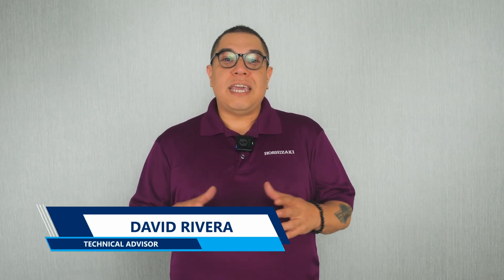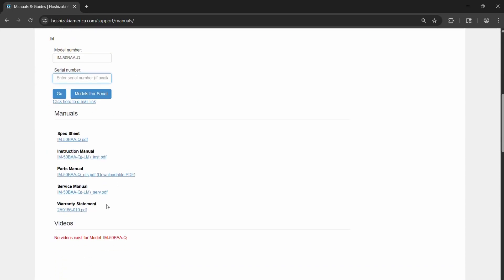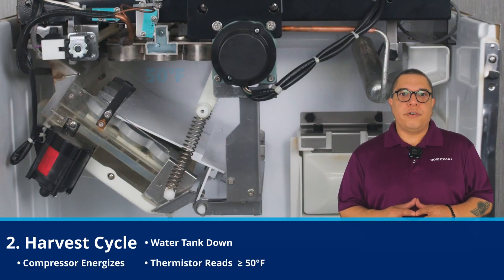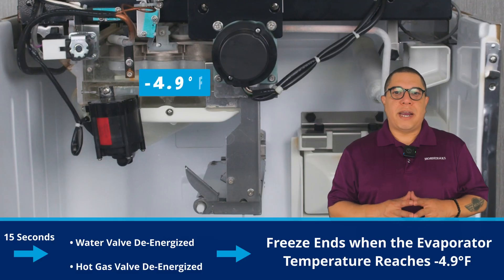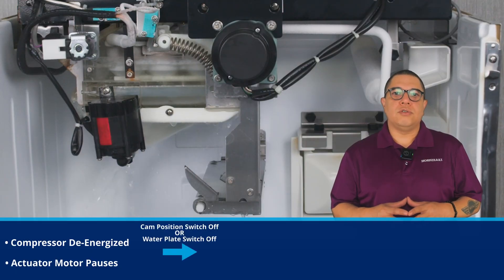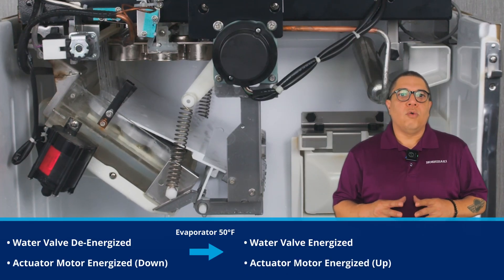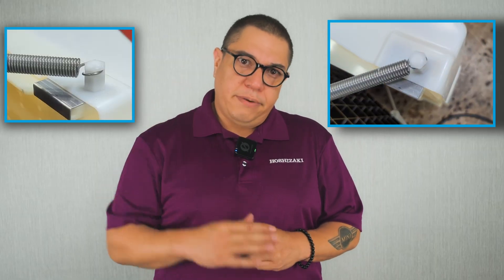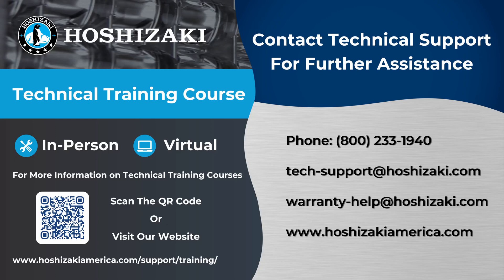IM-50BAA-Q Sequence of Operations (Technical Training)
In this technical training video, we will walk you through the complete sequence of operation for the Hoshizaki IM-50BAA-Q ice machine, from startup to freeze and harvest cycles. Learn key troubleshooting tips, including how to properly install actuator springs and where to find detailed service documentation.

00:00 Intro
01:04 Startup Cycle
01:22 Initial Harvest Cycle
01:52 Freeze Cycle
02:11 Harvest Cycle
03:23 Bin Full & Shutdown
03:42 Information on Springs
04:30 Outro